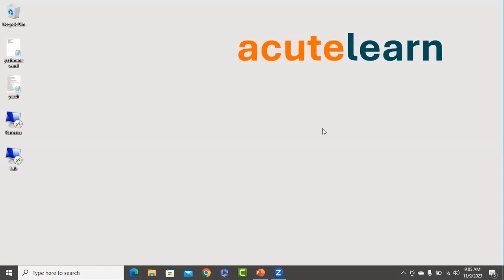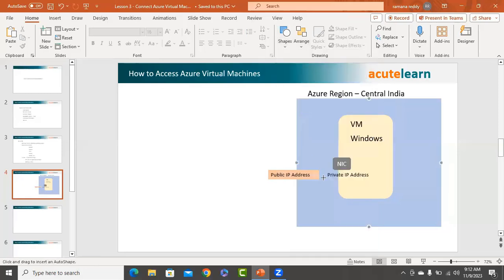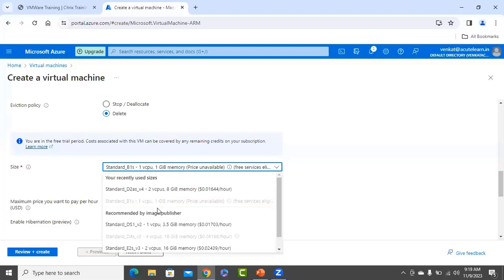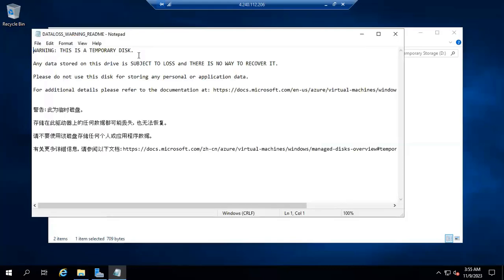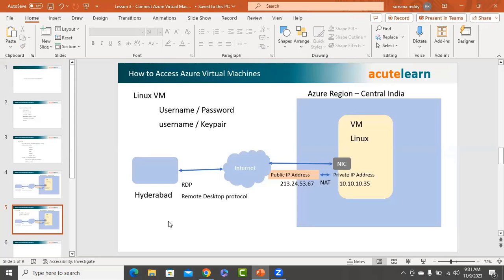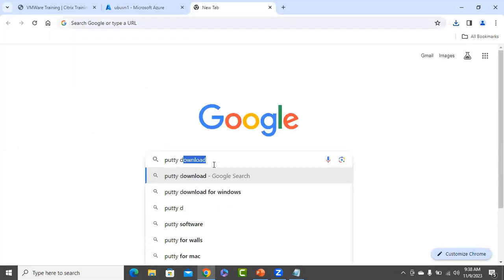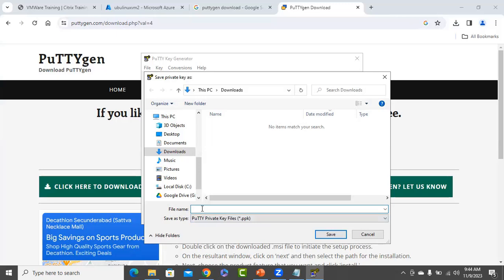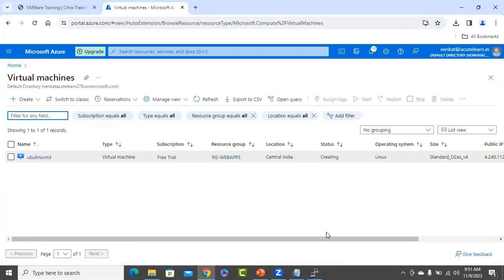Lesson 3 - How to connect to Azure Virtual Machine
Understand the various methods to connect to the Azure Virtual Machines,